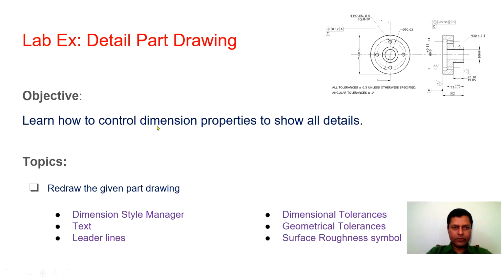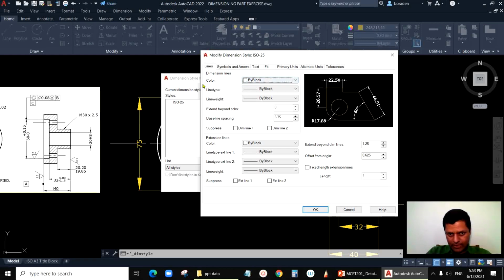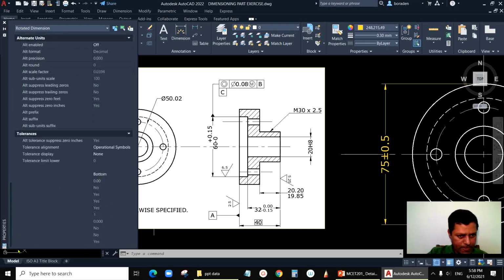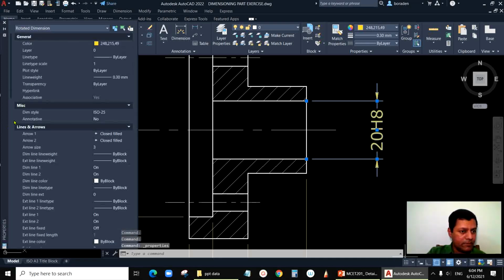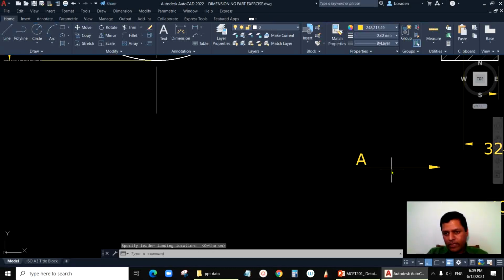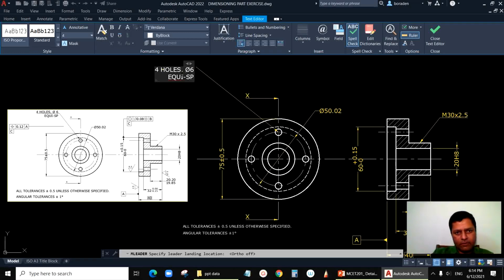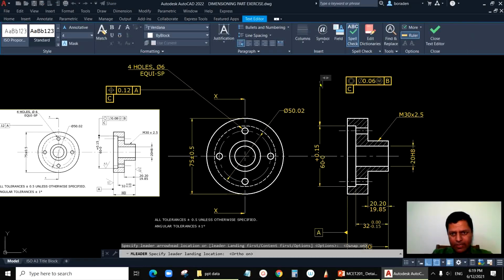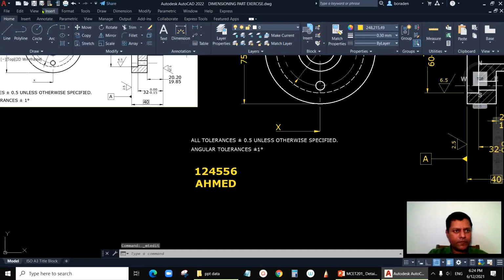How to control dimension properties in Autocad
Mechanical Drafting course MCET 201.